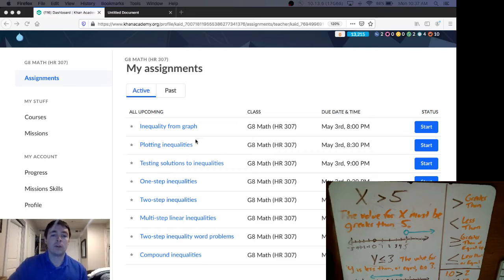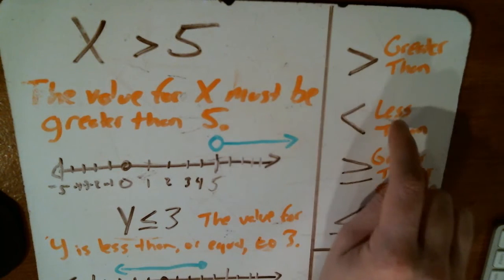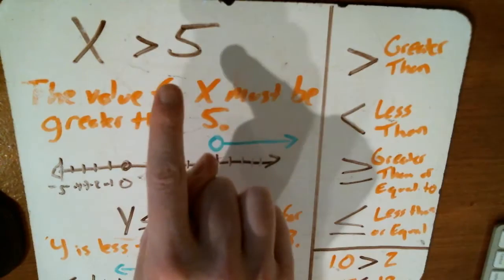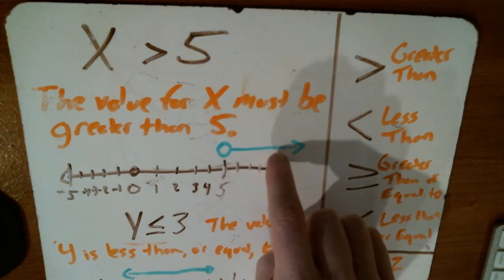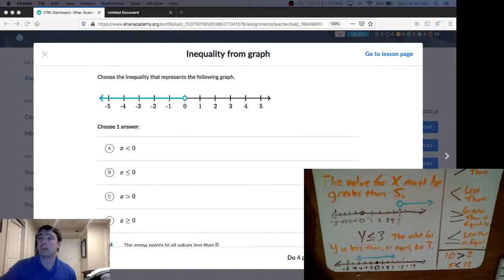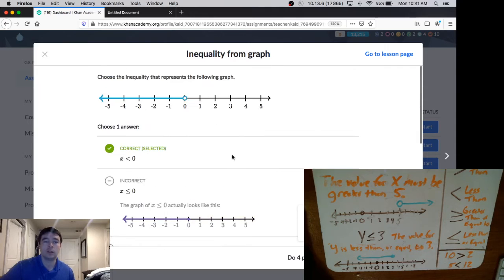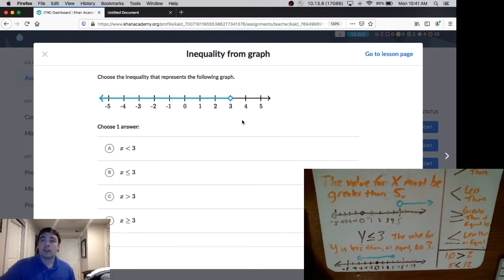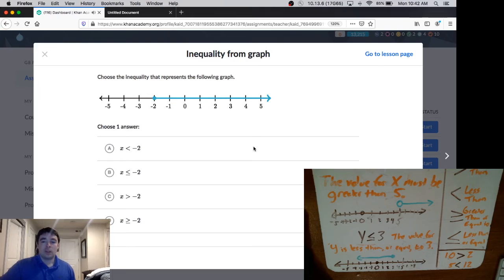Inequality from Graph (Khan Support)